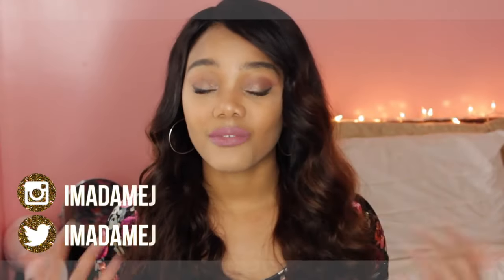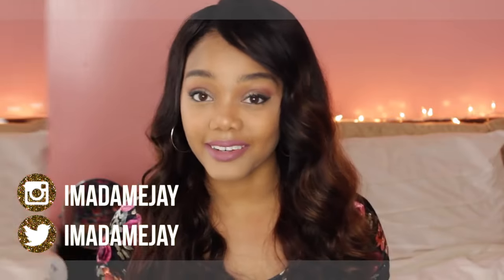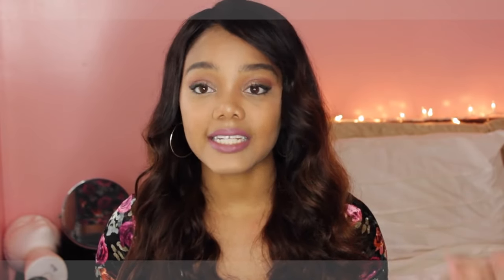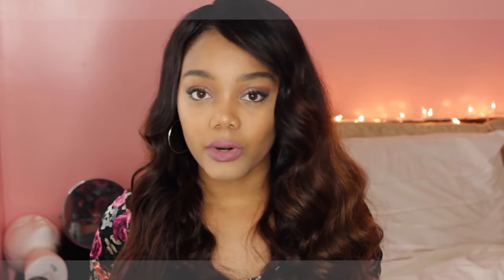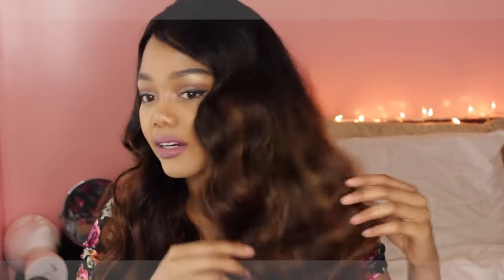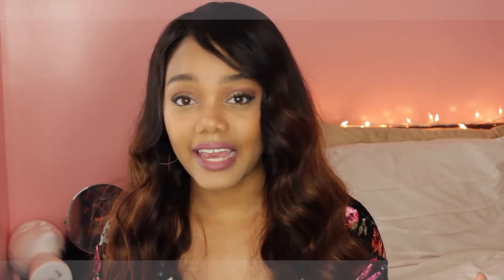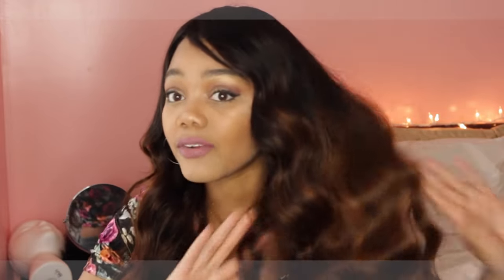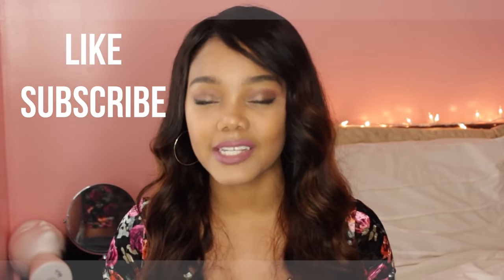OzoWigs LLW010 All About My New Blonde Ombrè Lace Wig! by iMadameJay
by iMadameJay
I am loving this new ombrè unit from OzoWigs.com! It's the perfect color for spring and summer!

Wig I'm Wearing In The Video

LLW010